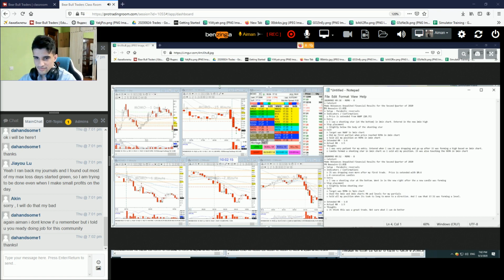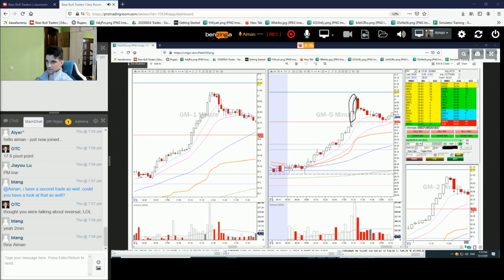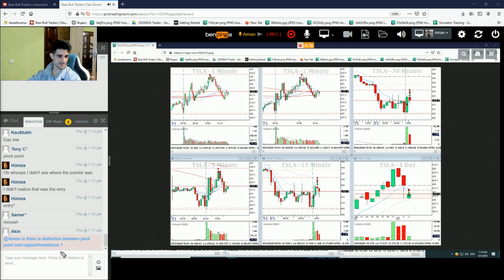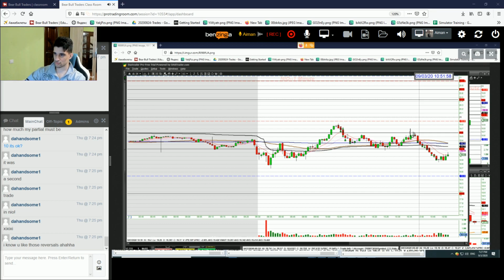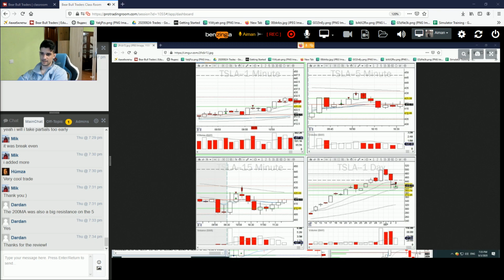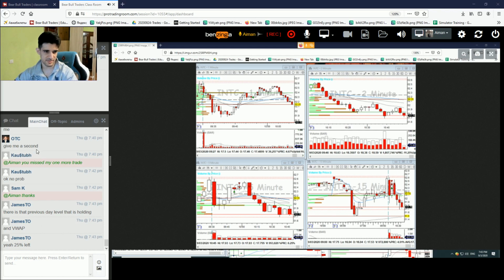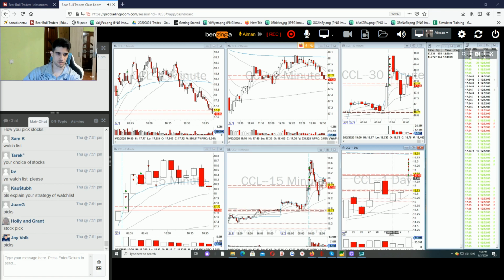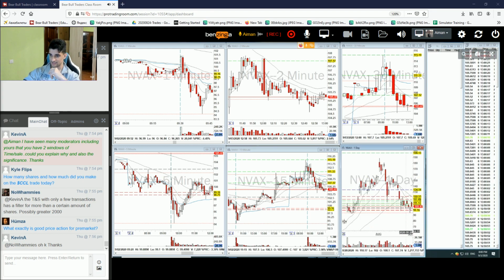Live Trade Review Session. September 3rd, 2020